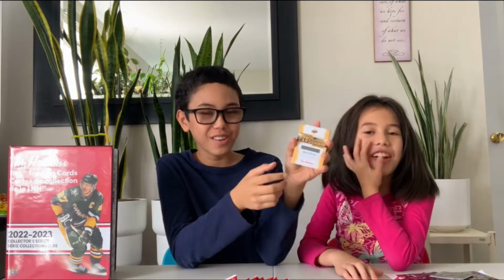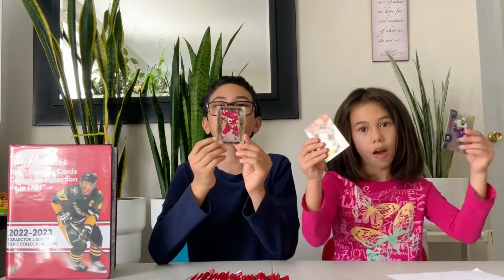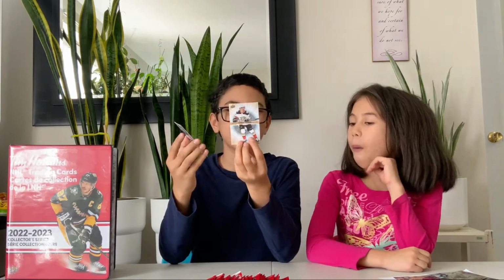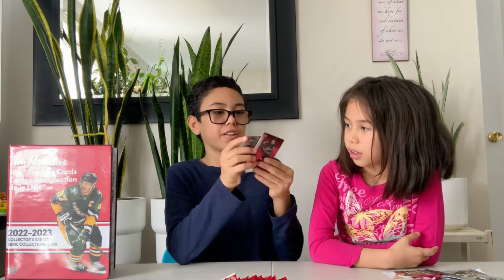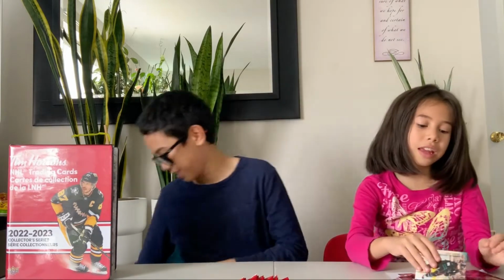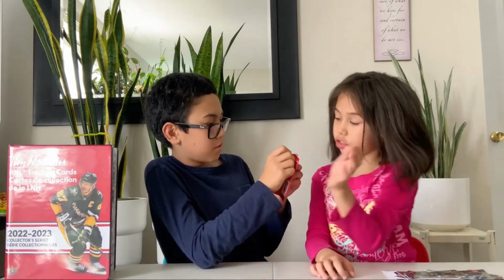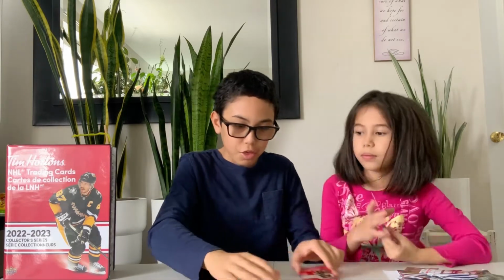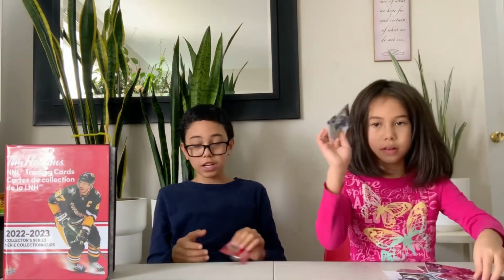Pulling a Winners Card in the first 33 packs of Tim Hortons Hockey cards!